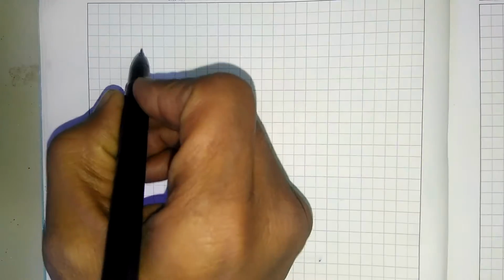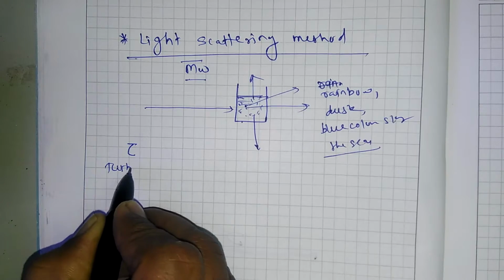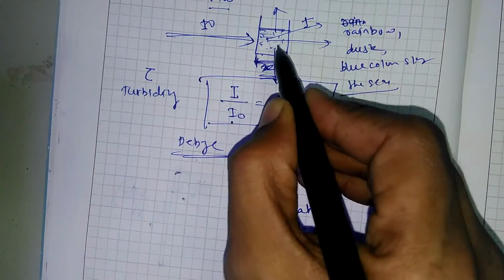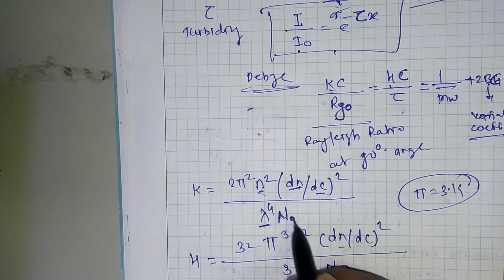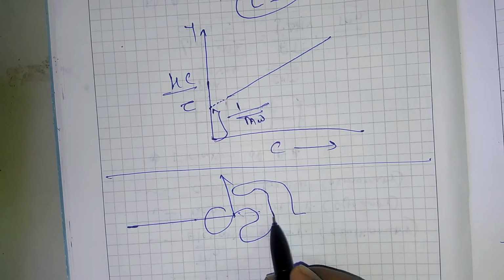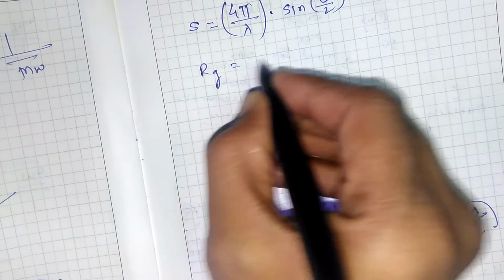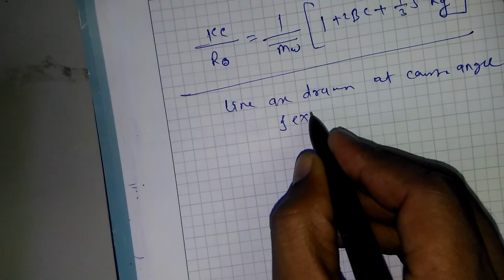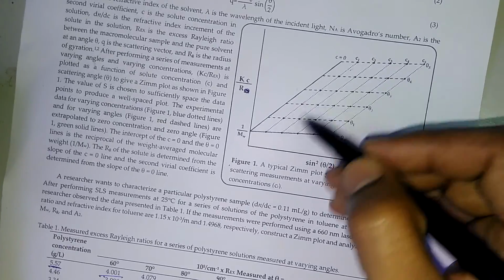Molecular weight determination of polymers by light scattering method Part E